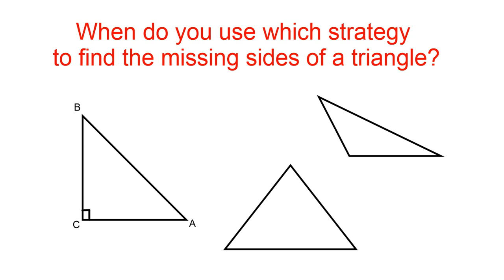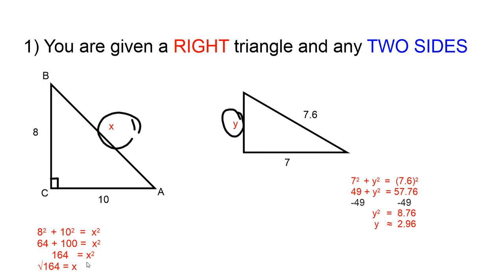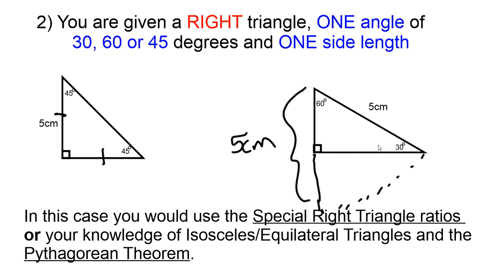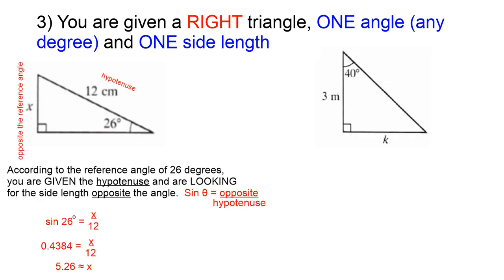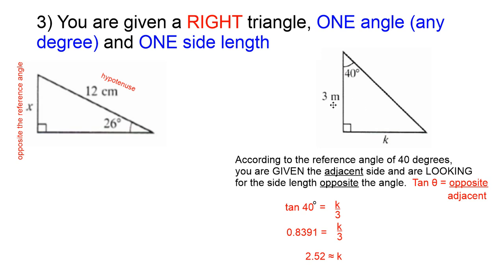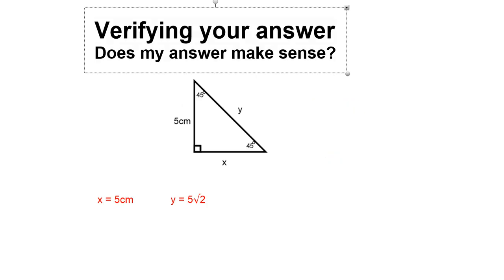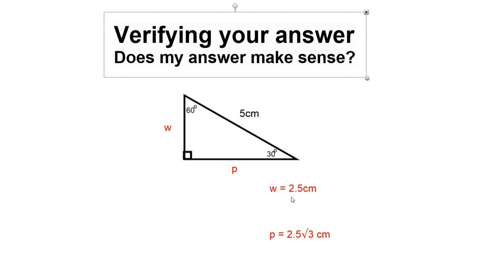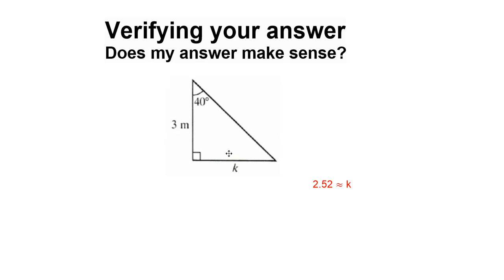Which Strategy to use with Right Triangles Video